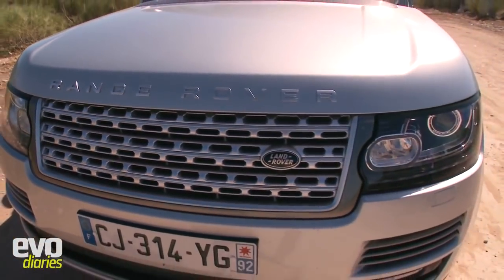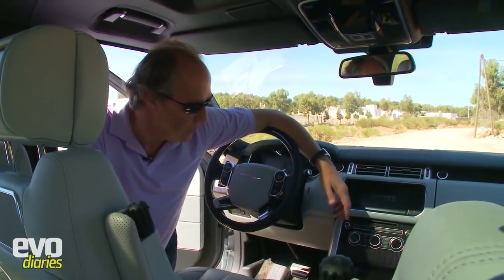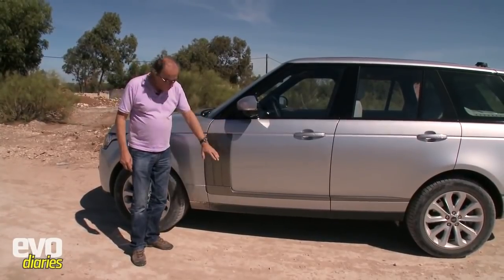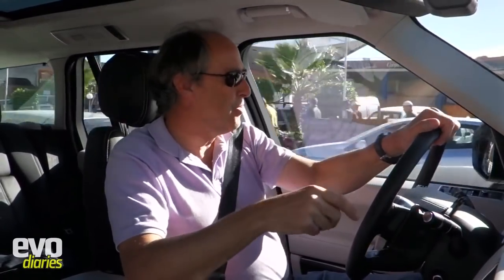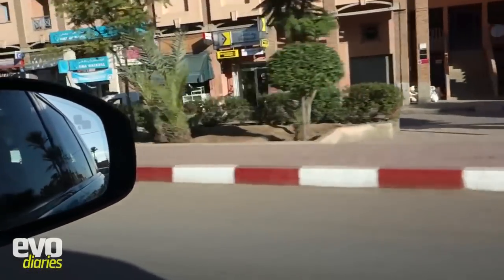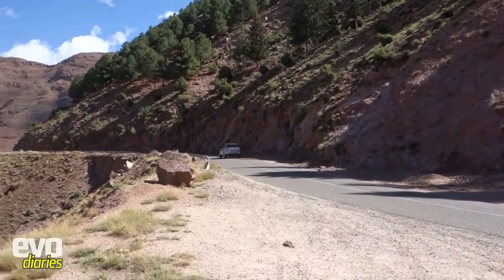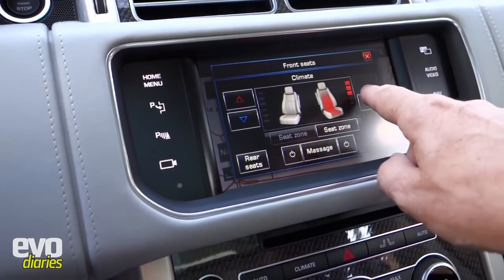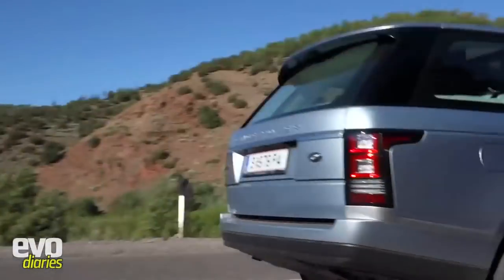Range Rover 2013